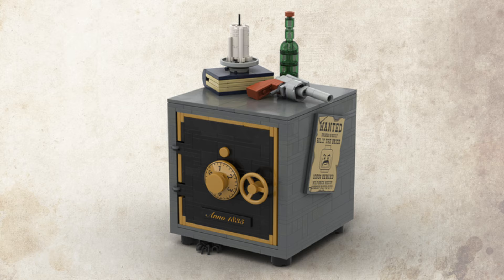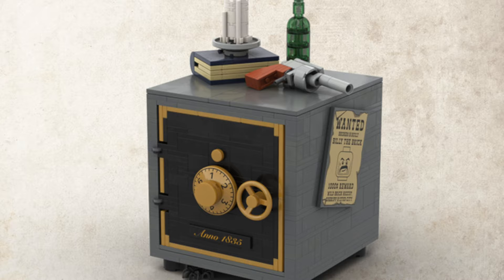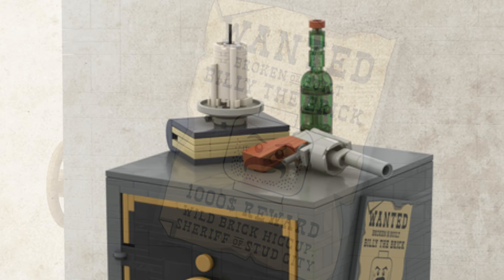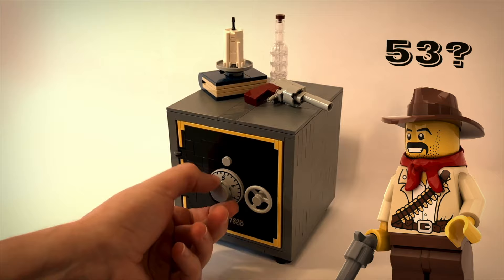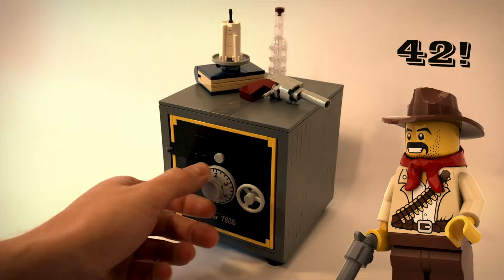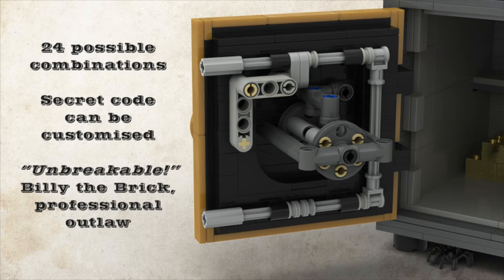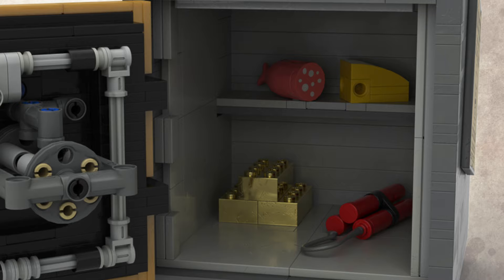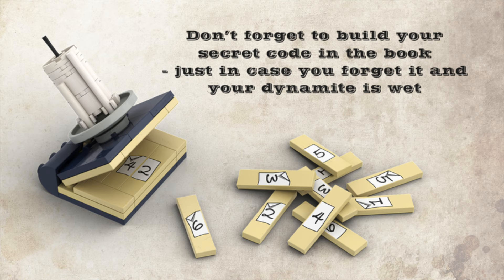LEGO IDEAS WORKING SHERIFF'S SAFE REACHES 10,000 SUPPORTERS!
Today, the LEGO Ideas Working Sheriff's Safe reached 10,000 supporters.

Designer's description:
Working Lock Mechanism
It all started while watching a spaghetti western and wondering how a safe combination lock actually works. That sparked the idea of building one out of LEGO. Now, after endless hours of prototyping, refining and perfecting, I'm confident the result will make any aspiring brick robber reconsider their career path.

It's compact and simple. It's reliable and smooth to operate. And of course it's all made out of LEGO - no custom parts, no cheating.

The Small Print
The safe comes pre-stocked with everything a Wild West gunslinger needs. Including - but not limited to - gold, dynamite, a revolver, an old cheese and half a sausage. These general goods are fixed on studs so they don't fall off when handling or robbing the safe. However, they can easily be removed in case you need room for your own valuables.

546 parts (safe 431, accessories incl. extra code bricks for the book 115).

There are 24 possible combinations. You must choose and build your own, preferred, secret code.

Q: What if I forget my secret code?
A: Don't worry. You've got dynamite!

Q: But the dynamite is inside the safe!
A: Right... but don't worry. The safe is made of LEGO after all, so it won't stop an ol' gunslinger with a brick-separator like yourself.

"You see, in this world, there’s two kinds of people, my friend: Those with loaded guns, and those who dig. You dig.", Il Buono

This joins the 2nd review stage of the 2020 LEGO Ideas review stage.